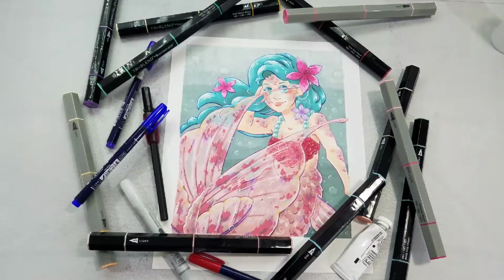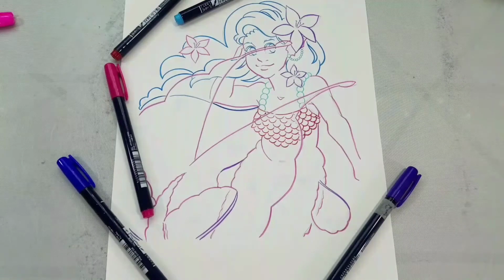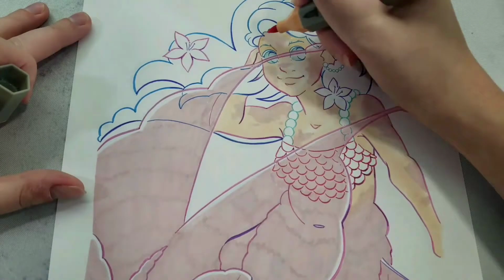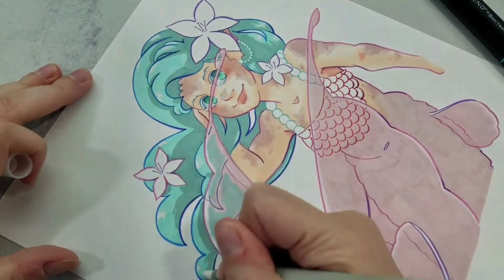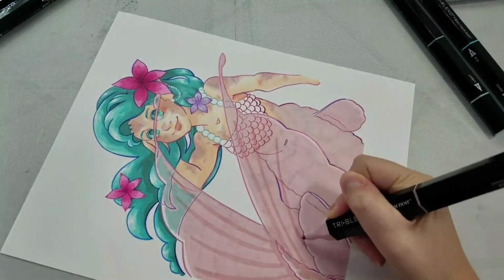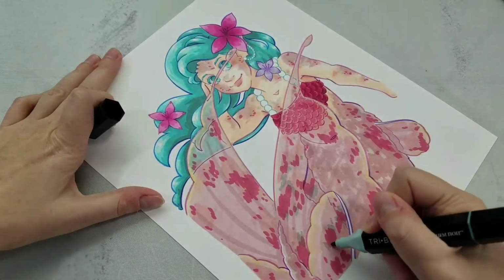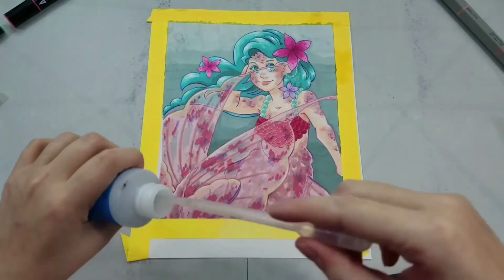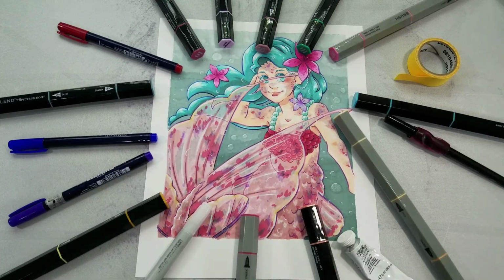🧜‍♀️Marker Mermaid🧜‍♀️- Spectrum Noir Triblend Fieldtest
Hey Artnerds!  Earlier this week, we unboxed and swatched Spectrum Noir's Triblend Brush Markers.  I couldn't wait to fieldtest these and see if my opinion changed with more use.  Today I'm going to show you how to use these markers while coloring an adorable mermaid.

Already a Patron?  You get the lineart free!

Enjoy the work I share here on the Channel?

Get Your Own:
On Amazon- sets and openstock
Deep Blends- Bullet Tips, set of 24
Essential Blends- Bullet Tips, set of 24
Complete Set of 24- Brush Tips

Materials Used:
Strathmore 300 Series Bristol
Tombow Fudenosuke Brush Pens
Spectrum Noir Triblend Markers-
Gold Brown Blend
Fair Skin Blend
Pale Pink Blend
Blue Turquoise Blend
Antique Pink Blend
Hydrangea Blend
Dark Red Blend
Vintage Blue Blend
Magenta Blend
Coral Blend
Jade Green Blend
Copic Colorless Blender Marker
Sticky Note Tape
90% Isoproply Alcohol in a Spray Bottle
White Gouache

Fieldtest Notes:
Brush handles a lot better than the bullet on a larger piece like this- faster, easier to handle

Difficult to build up enough contrast- everything seems about the same tone/intensity

The bullets take FOREVER to color and are murder on my hand

For colors you'll use for large areas, I recommend getting the brush tip- your hand will thank you.  That hexagonal body is really hard on my arthritis

Pros
Three markers in one!
The brush markers handled better than I expected if you're working on a larger illustration with a coated paper

Cons:
The bullet markers are really hard on my hand- the hexagonal shape makes it even worse
The bullet nibs have weaker inkflow- streakier, harder to blend
I had a lot of trouble building up contrast

Tranquility